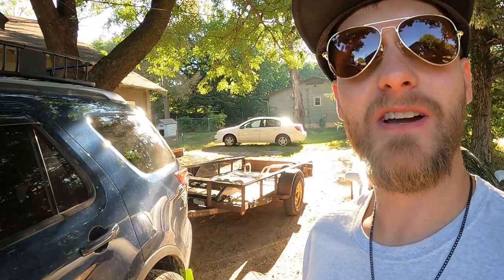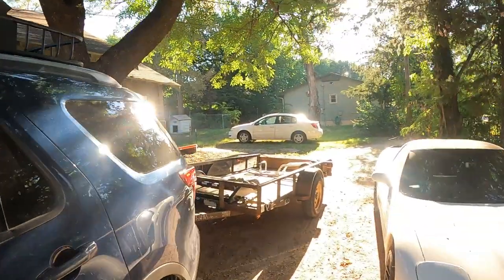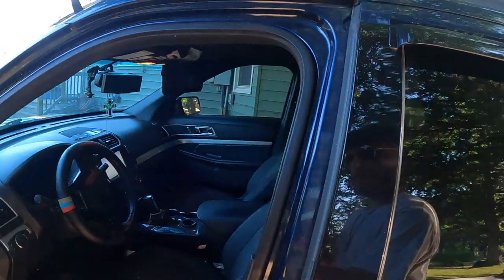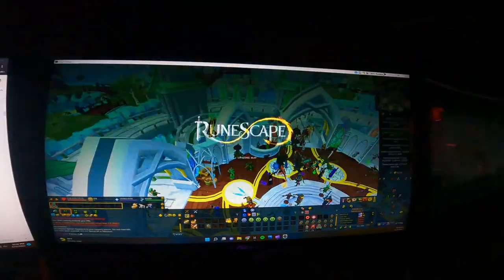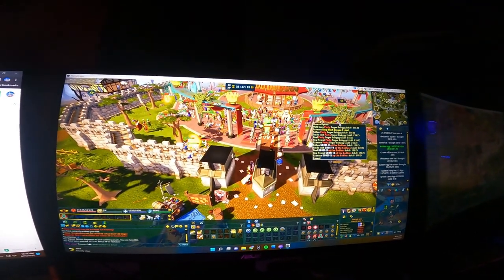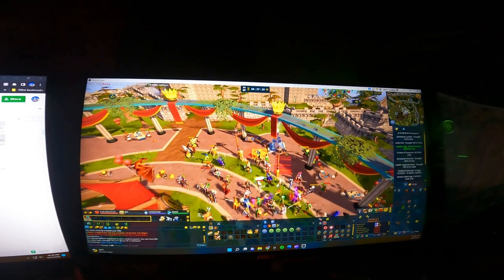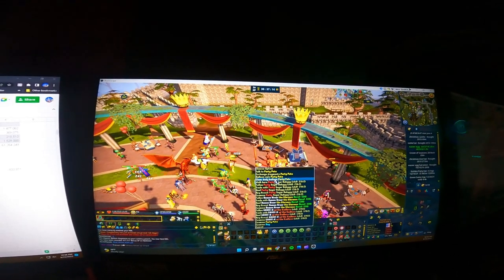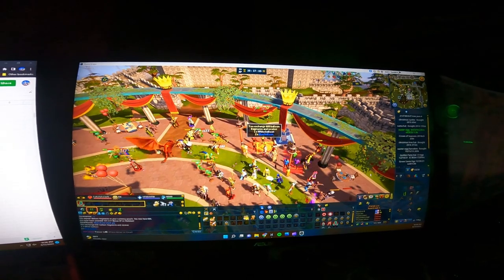Backing into a TIGHT drive way like a PRO - Daily Vlog